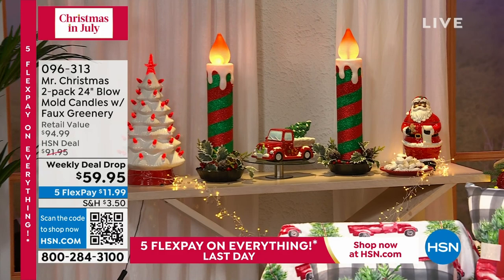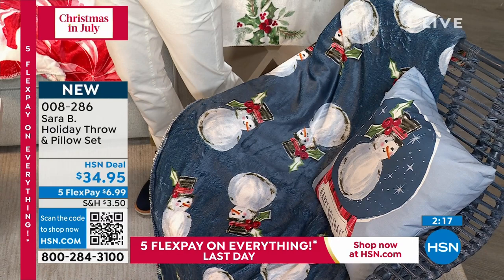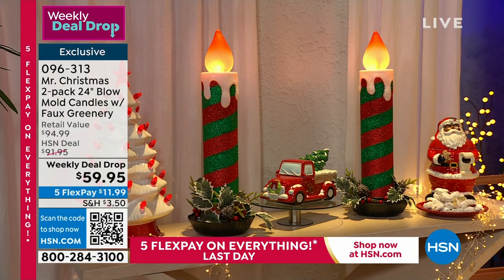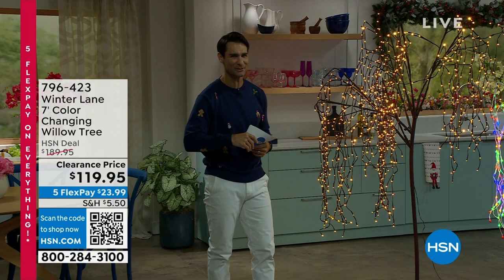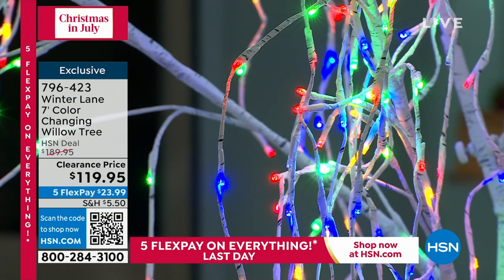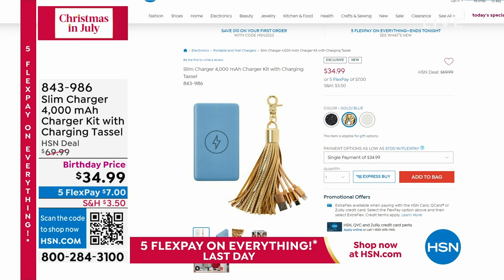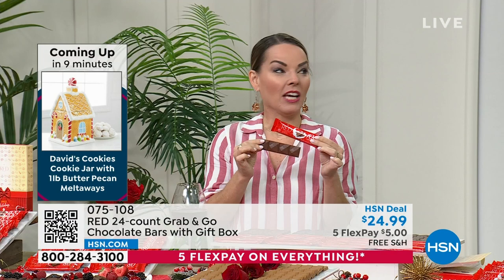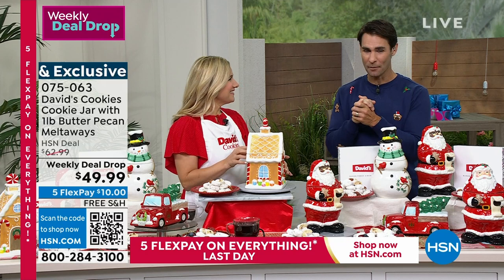HSN | Christmas In July Celebration 07.08.2023 - 11 AM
Discover holiday decor and gifts to bring a little magic home this holiday season.